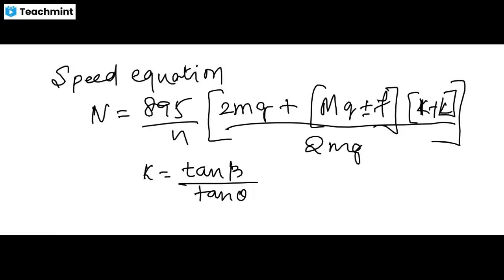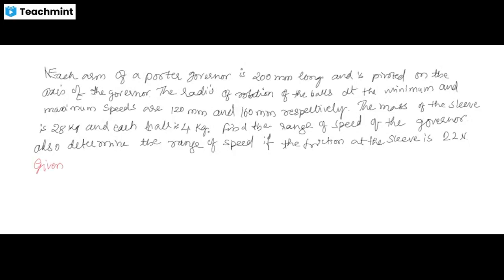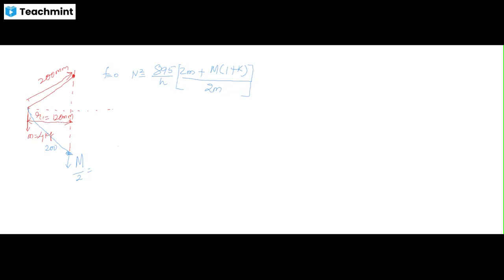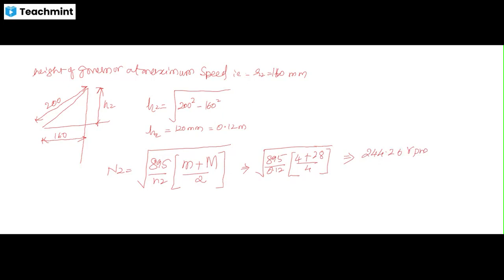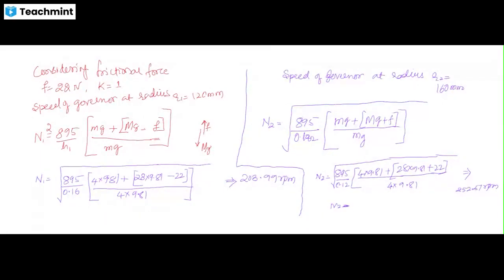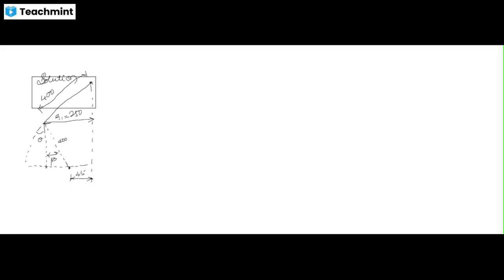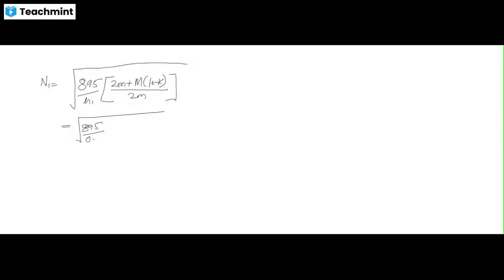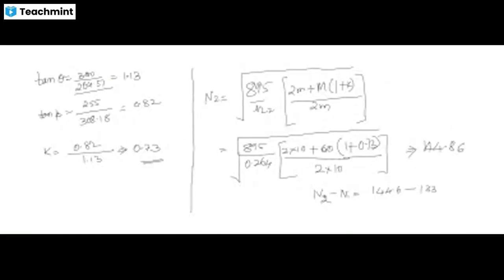Problems on Porter Governor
How to solve problems of Porter Governor in Theory of Machines